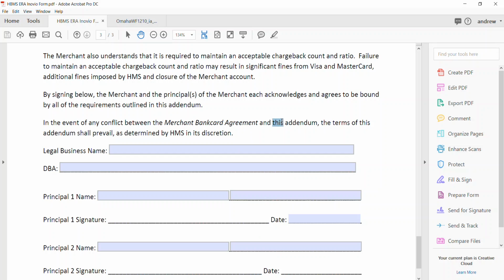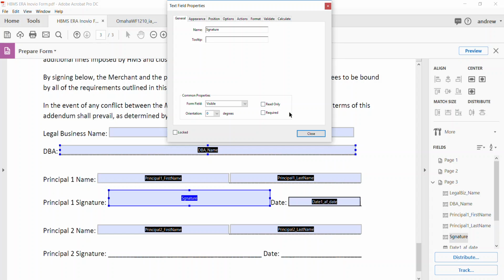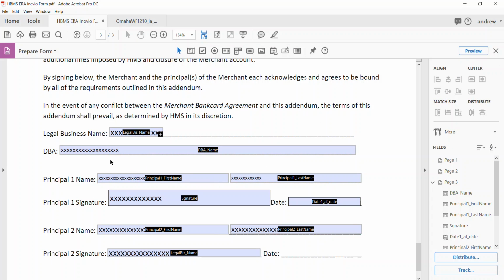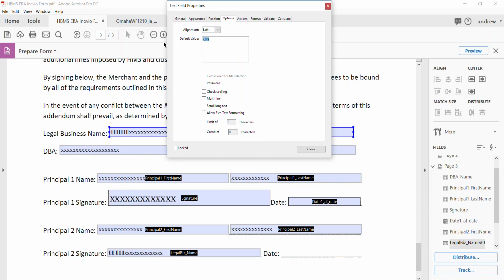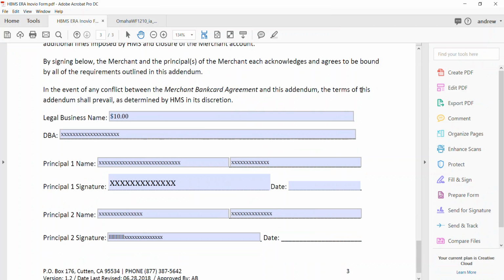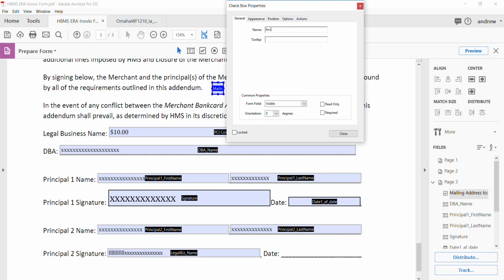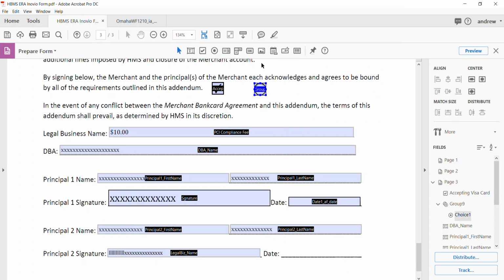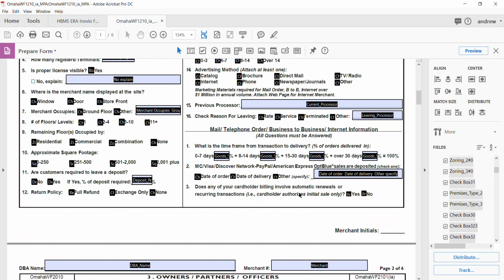Creating PDF Fields & Field Types